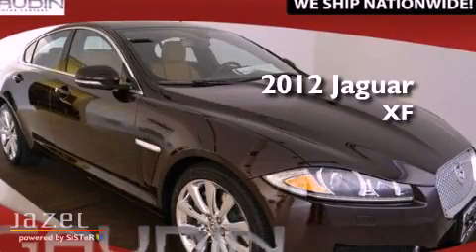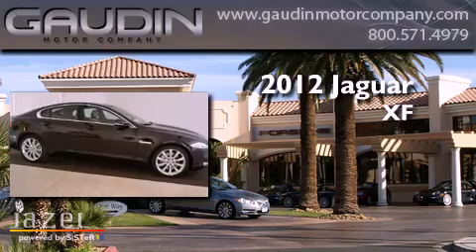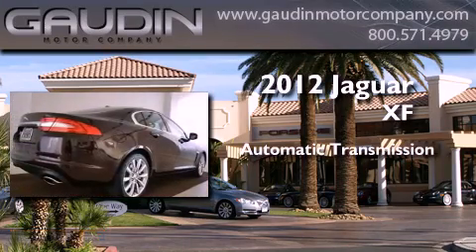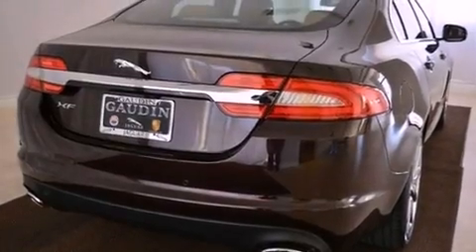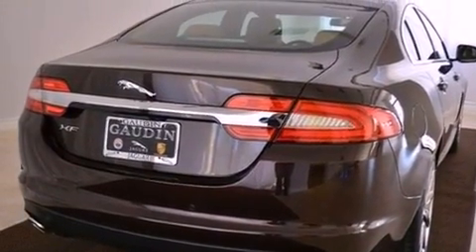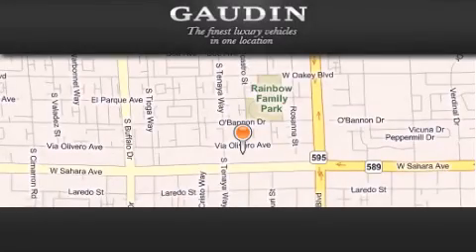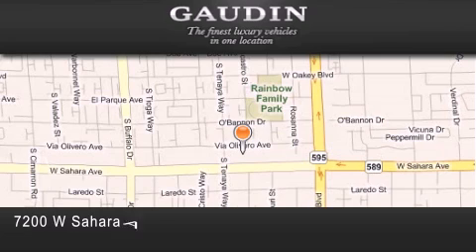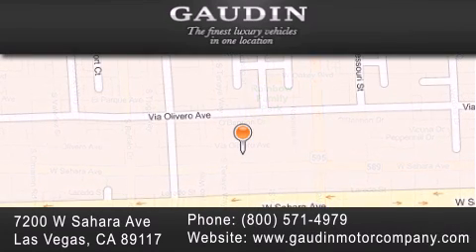2012 Jaguar XF Series Summerlin South NV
Year : 2012
 Make : Jaguar
 Model : XF Series
 Engine : 8
 Trans . : Automatic
 Exterior : CAVIAR
 Miles : 10
 Interior : LONDON TAN/CHAR
 Stock : J7277

 2012 Jaguar XF Series Las Vegas NV